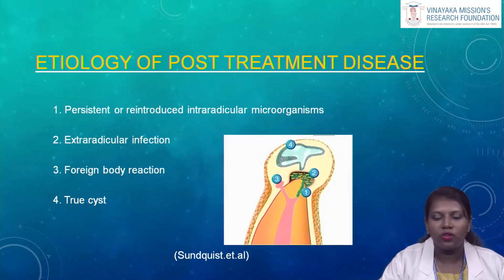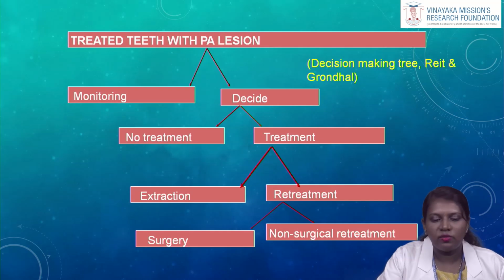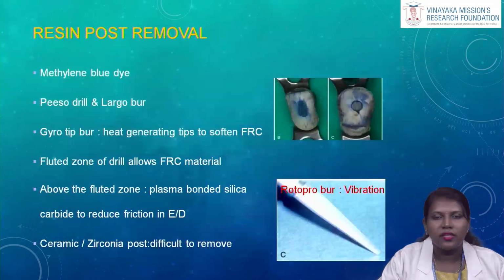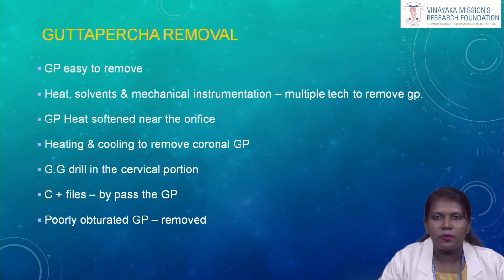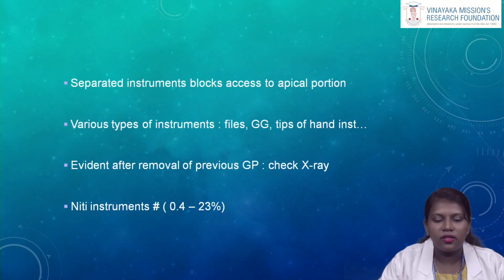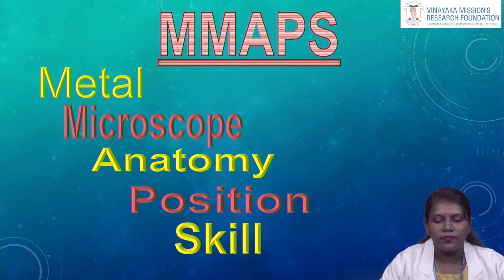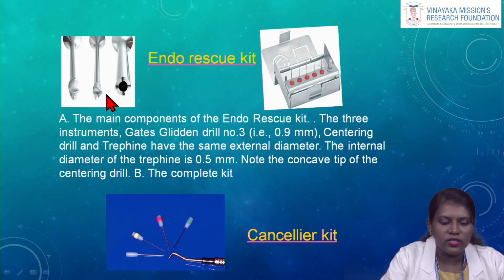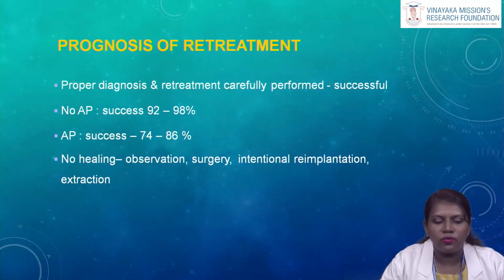Non Surgical Endodontic Retrea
Dr Nandhini - Department of Conservative Dentistry And Endodontics